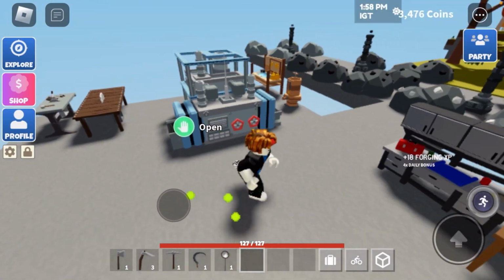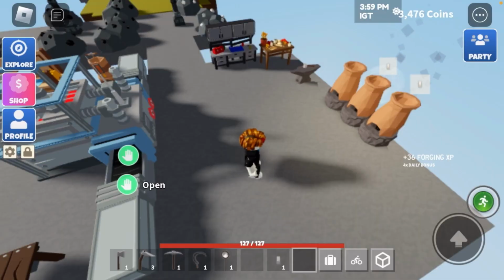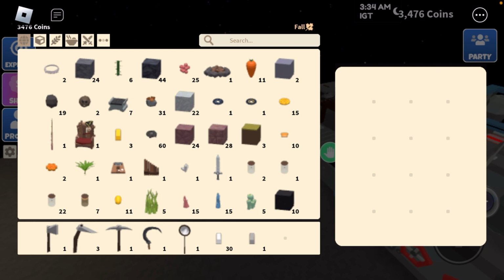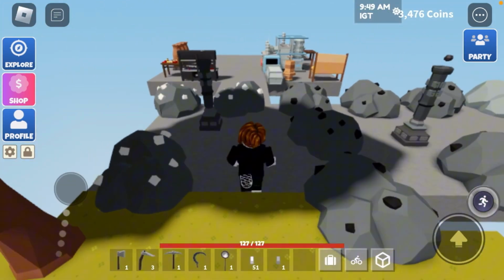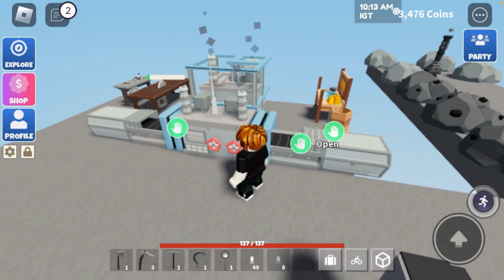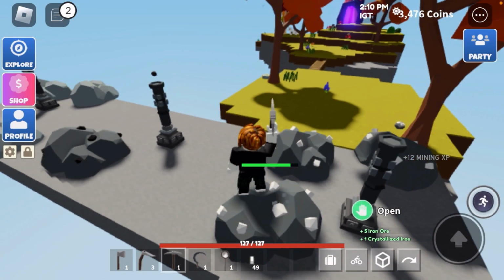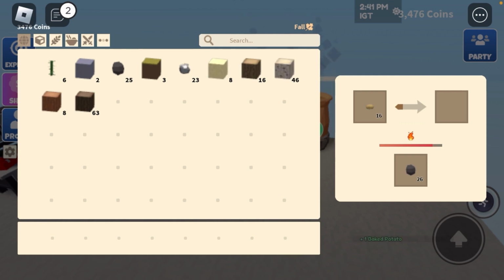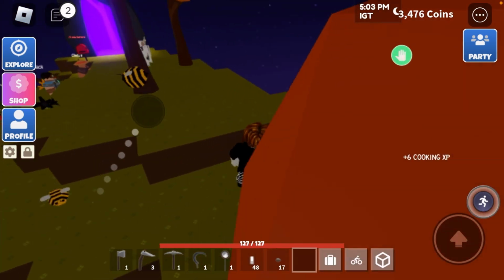Islands part 7